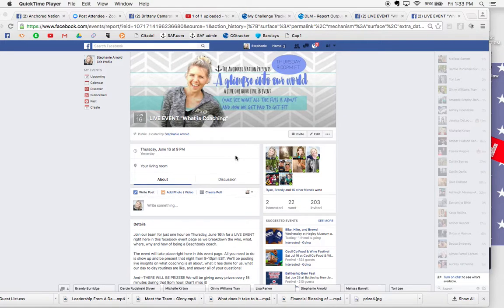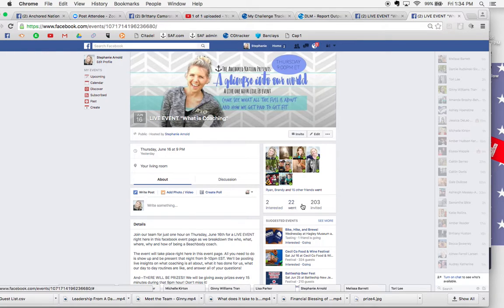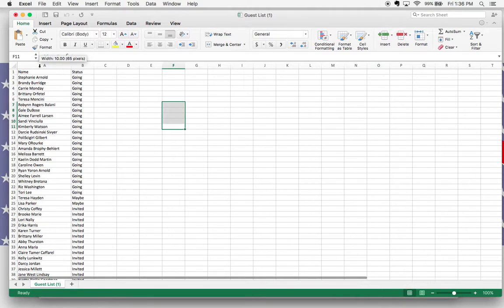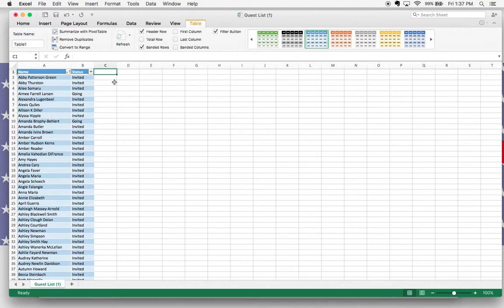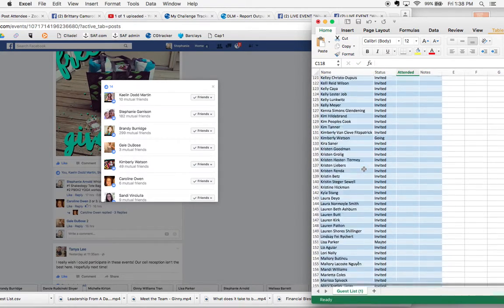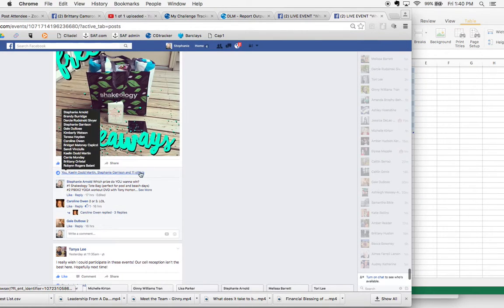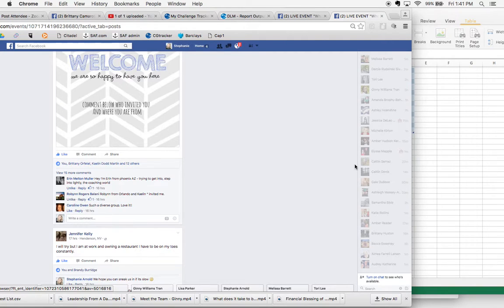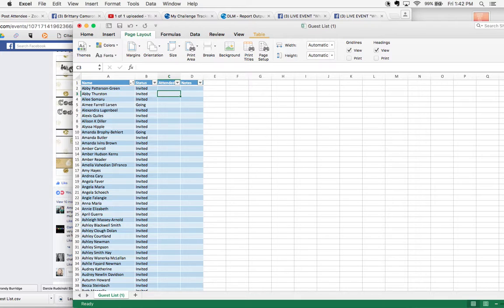LIVE FB event follow up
Have questions about this video? Or ready to join our team of fit boss babes? Lets chat!